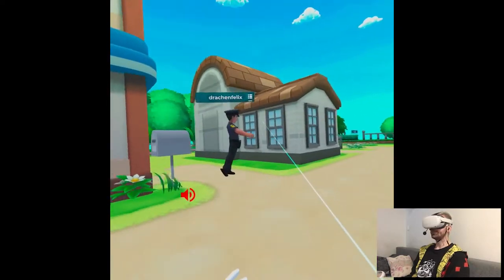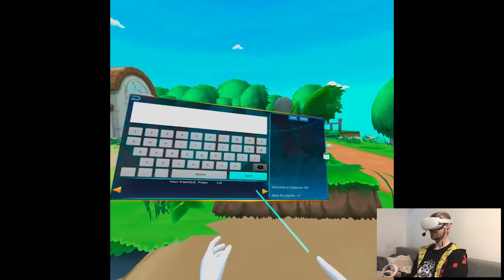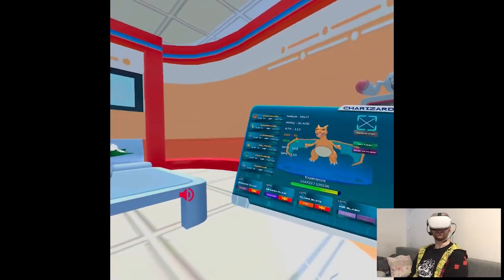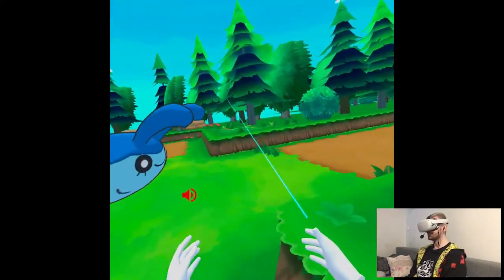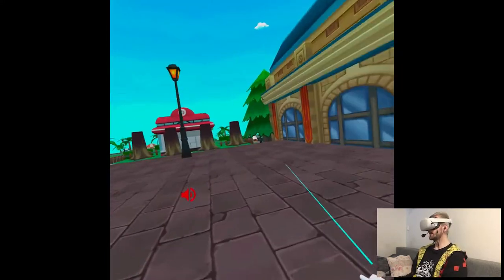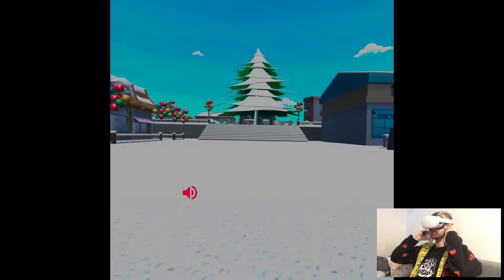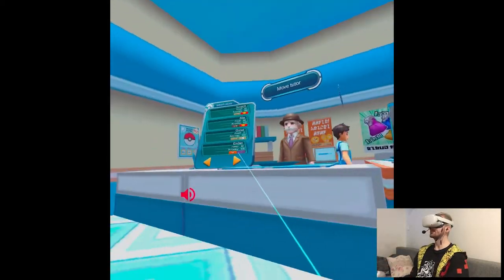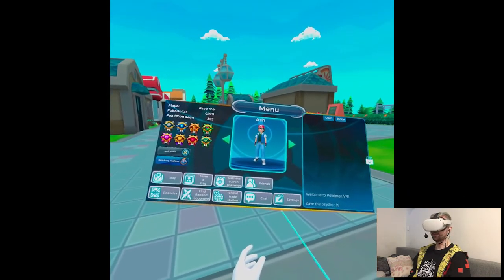1.7 UPDATE - Pokémon VR | Part 10 Gameplay | Oculus Quest 2 VR (SideQuest)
Hi

Well we're finally in the right timeline lol, no more outdated clips. Had fun weekend, I was working on the videos pretty much all the time, managed to finish whole Medal of Honor playthrough and I already started doing Mare (100% Complete), I'm like slowly finishing recording that as well so, good progress. Having said that I decided to postpone the comfort mods video a couple days more, I wanna test out one combo more thoroughly, that way it's gonna be more versatile in terms of preferred setups.

Short PC specs:

i9-9900KS
RTX 2080ti
32GB RAM 3200MHz
2TB SAMSUNG 970 EVO PLUS M.2